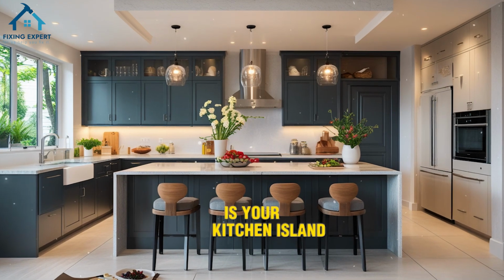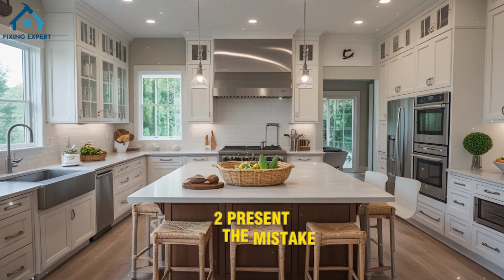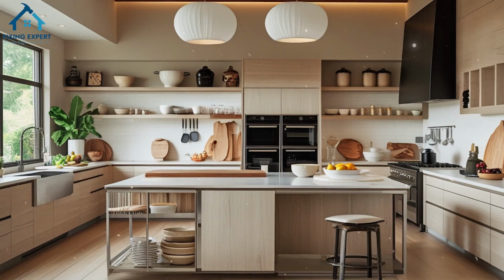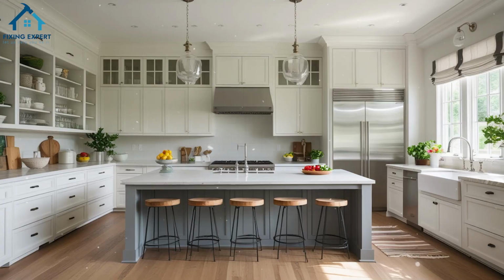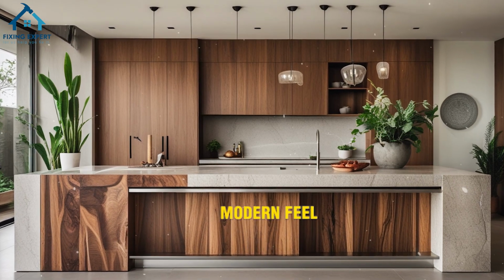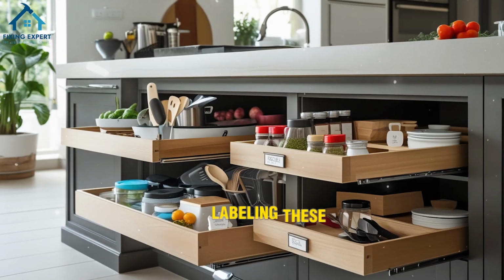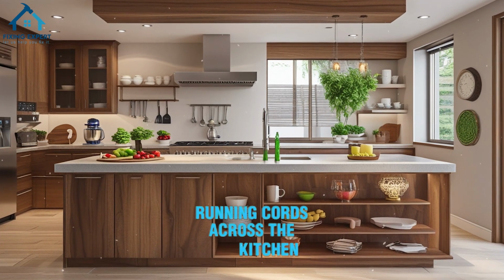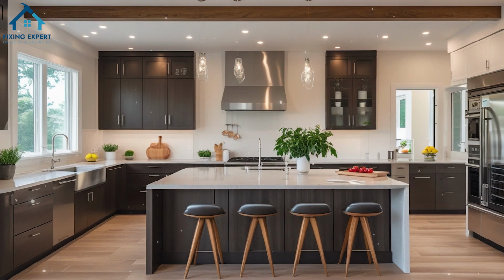The Kitchen Island Mistake Everyone Makes – And How to Fix It | Modern Kitchen Design Tips 2025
Is your kitchen island actually helping you—or holding your whole space back?
Most homeowners make one big mistake when designing or using their kitchen island—and it ruins the entire flow of the kitchen. In this video, we’ll show you exactly what that mistake is, how to spot it, and how to fix it with simple, practical changes.
From layout and lighting to storage, seating, and style, we break it all down step by step—so your island becomes the true centerpiece of your kitchen, not a cluttered afterthought.
✅ Whether you’re planning a new kitchen or fixing your current one, this guide will help you maximize space, add function, and elevate your design—without spending a fortune.
🧩 What You’ll Learn in This Video:
The #1 mistake most people make with kitchen islands
Why overcrowding ruins both form and function
How to clear the clutter and simplify your setup
Smart storage ideas that make your island work harder
Design tips for adding style without adding mess
Ways to keep your island organized day-to-day
Real-life changes to make your island practical, beautiful, and personalized

💬 Let’s Chat:
Have you made this mistake in your kitchen island setup?